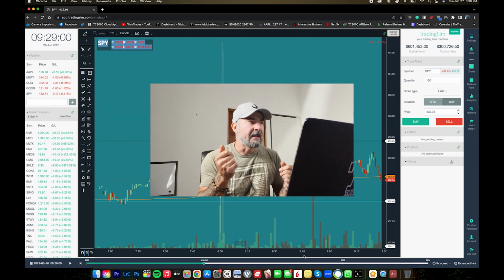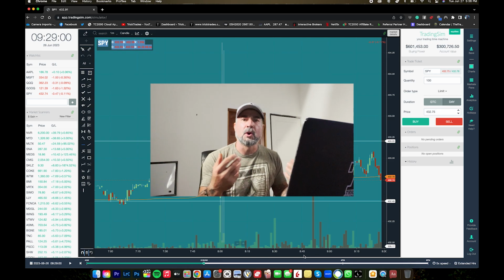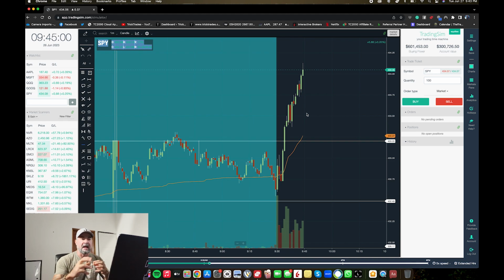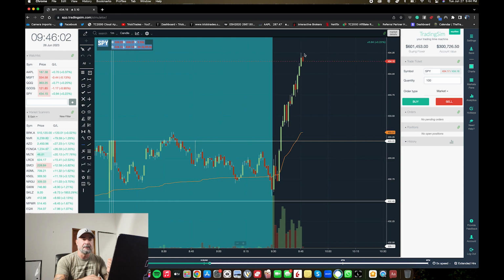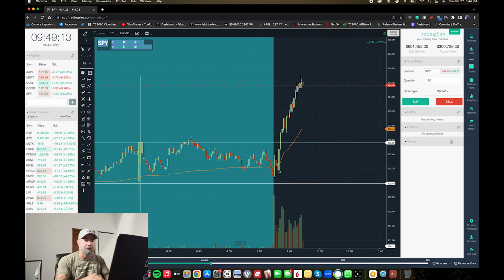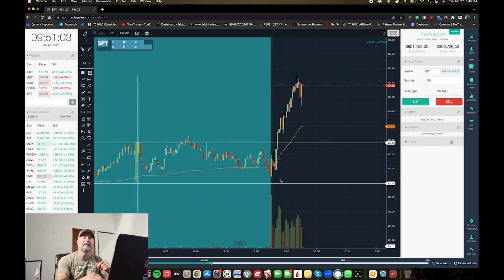DAY TRADING AND MANAGING OPENING RANGE BREAKOUTS AND BREAKDOWNS (How to always have a backup plan)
In this video I not only show you how to trade and execute the opening range but also how and where to mange the trade with stops and where to profit take.

Or if you want to see what we're all about and get educted check out our FREE MASTER CLASS and learn our EXACT strategy so YOU can trade and pull massive profits from the market before lunchtime EVERY SINGLE DAY...

Join our FREE newsletter...THE SITUATION ROOM...delivered right to your inbox every morning. Get a quick briefing on market conditions, major news, earnings datess and strategies we’re implementing right for profit. Best FREE day trading newsletter on the planet!

Join our ALERT BASED SWING service...